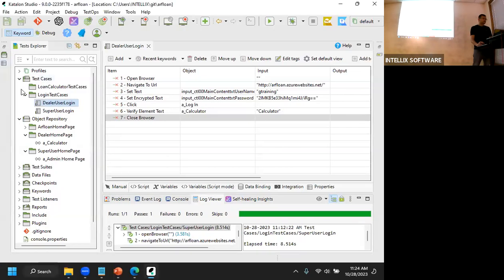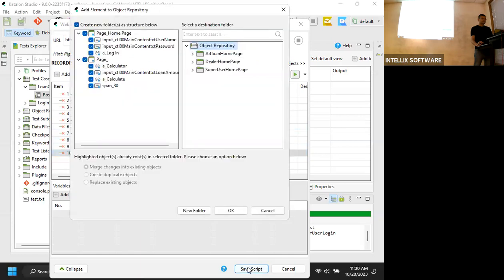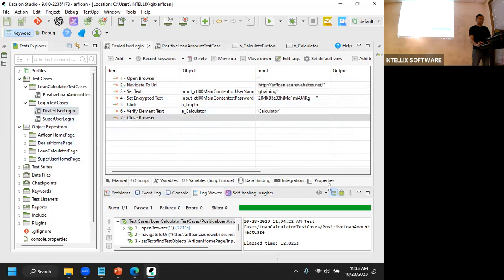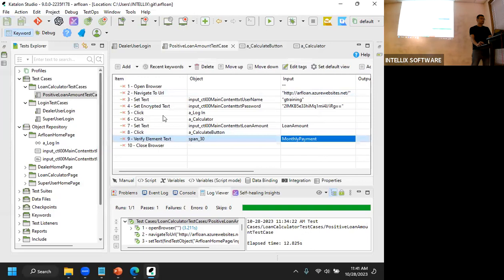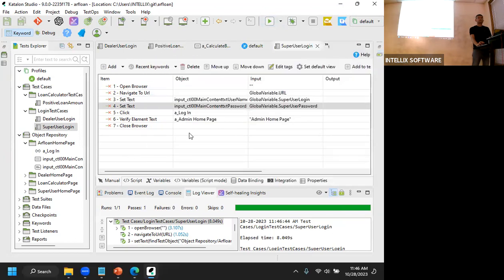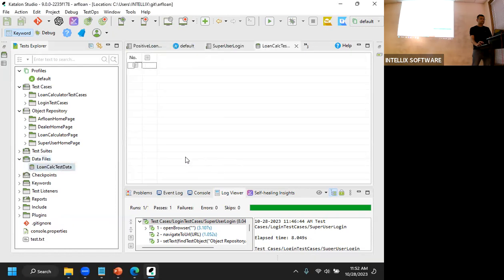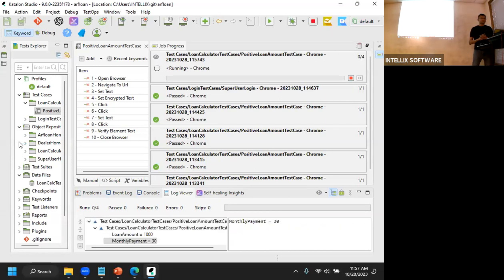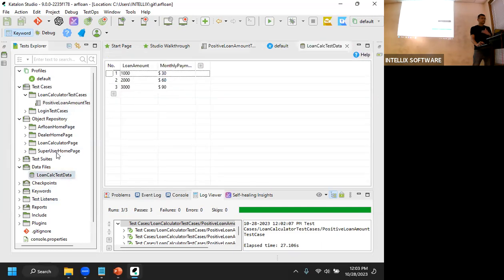Create Test Case using Katalon | Katalon Variables | Katalon Data Files | Katalon Object Repository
Create Katalon Test Case | Katalon Variables | Katalon Data Files | Katalon Object Repository